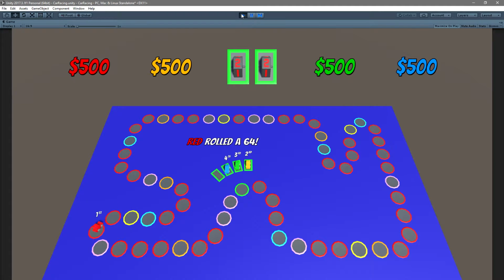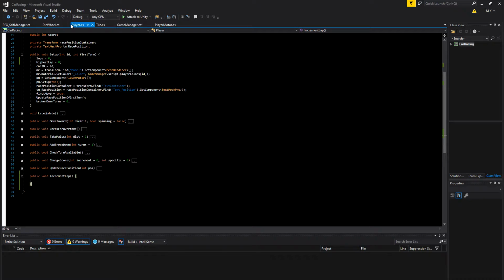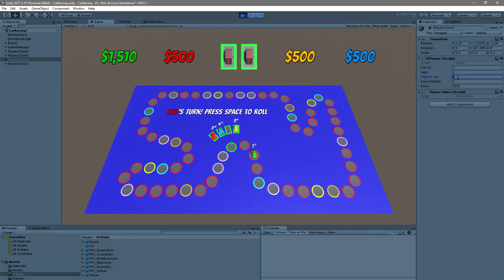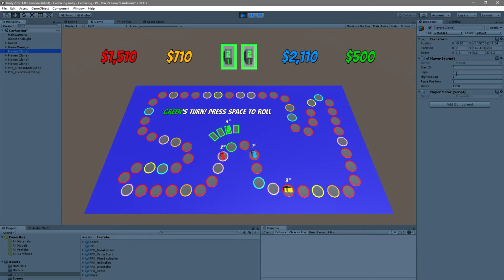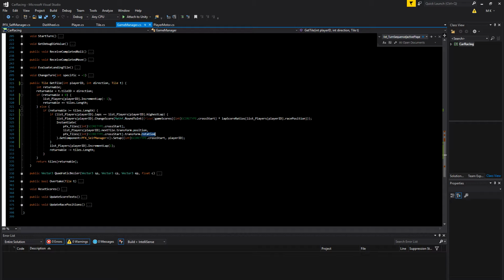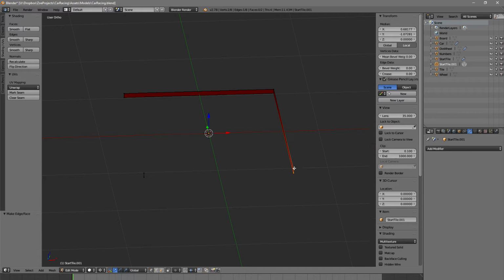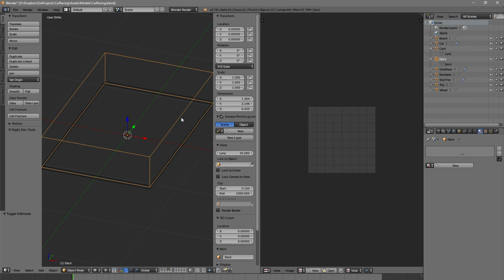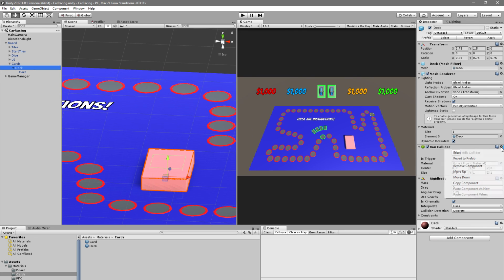D and D - S1_E15 - Accounting for Laps + Adding Cards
In this episode we fixed all of the bugs we had with laps. From now on, being knocked further back than the start tile reduced the lap count by one, so that positions can be calculated correctly. We also started adding the Cards in. We now have a Deck and a Card template. Next time... textures!